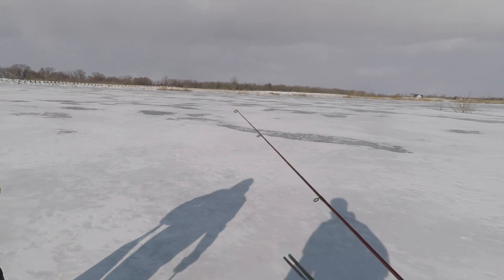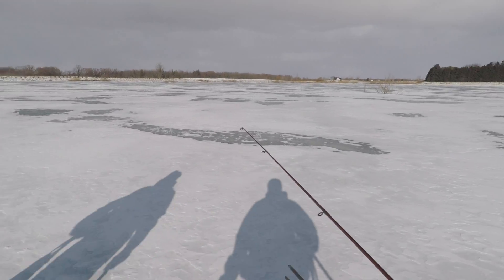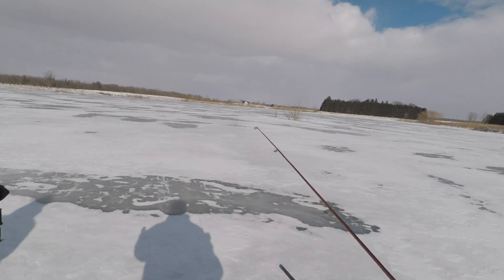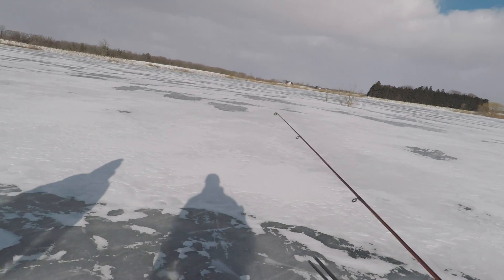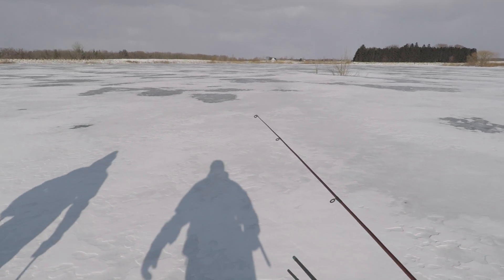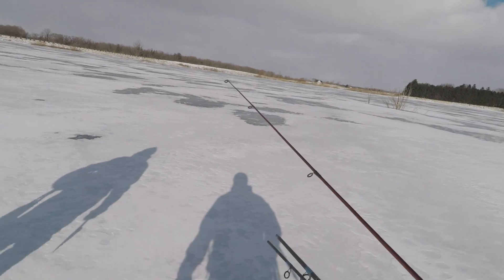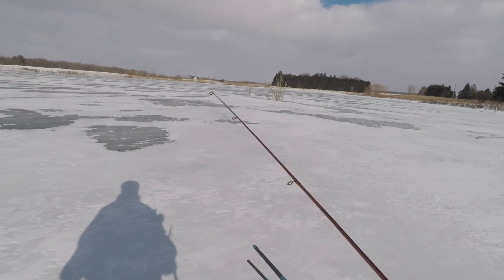First time ice fishing!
Unfortunately we didn't catch anything. Planning to go ice fishing again this season and hopefully catch something!